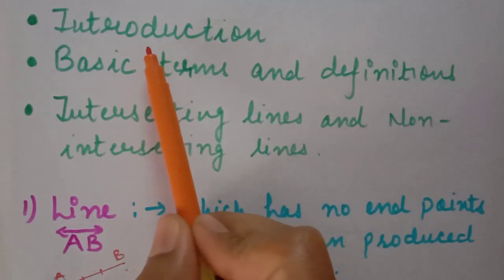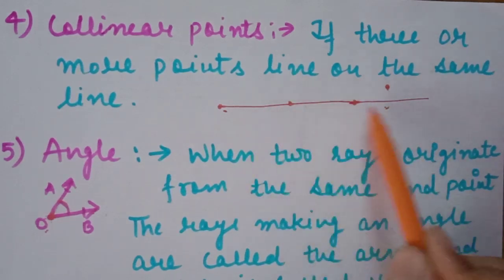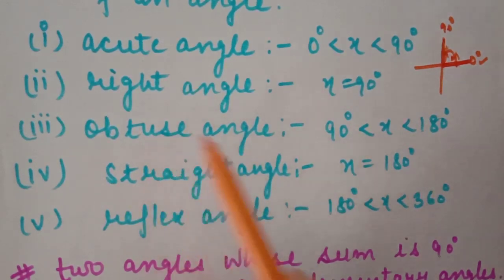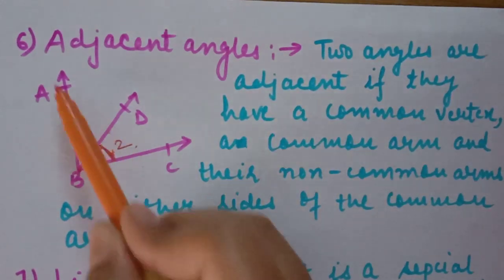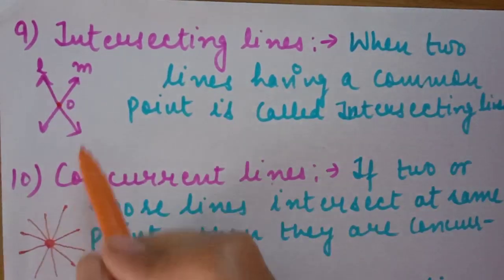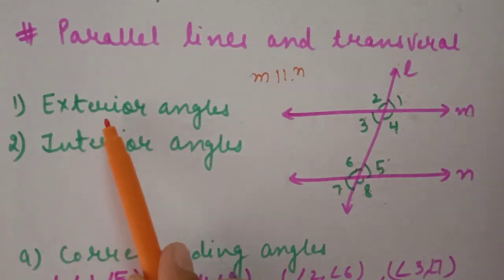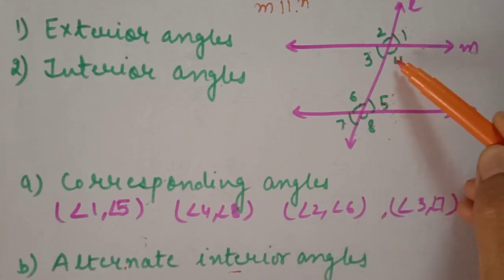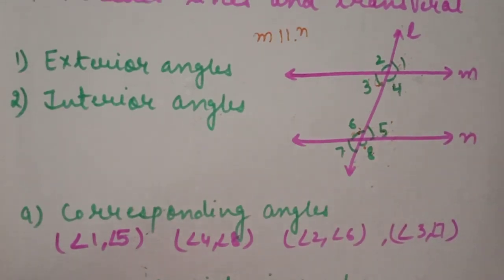Class 9, Maths, Ch-6, Revision-1, (lines and angles)